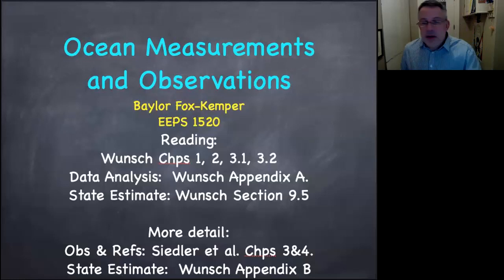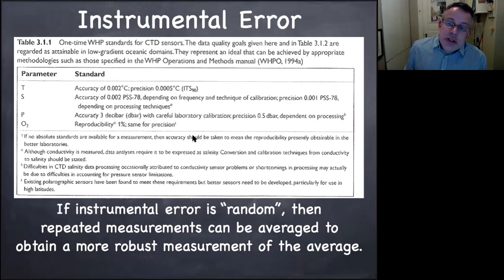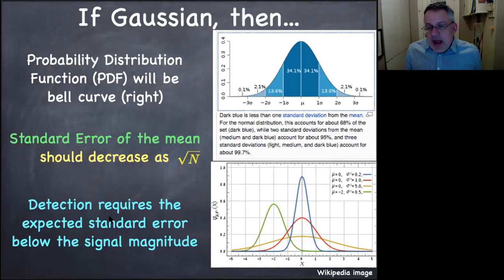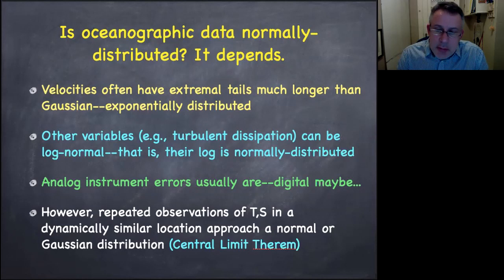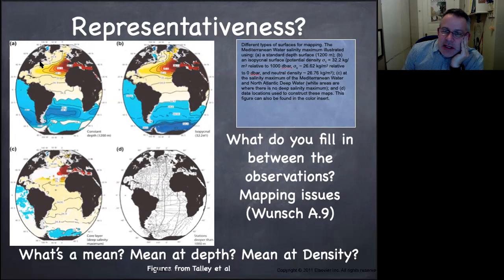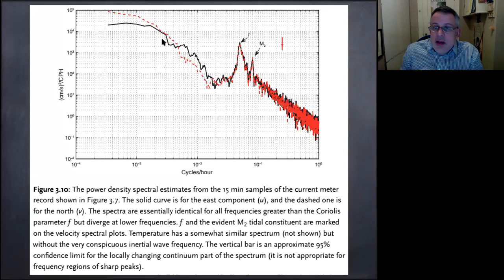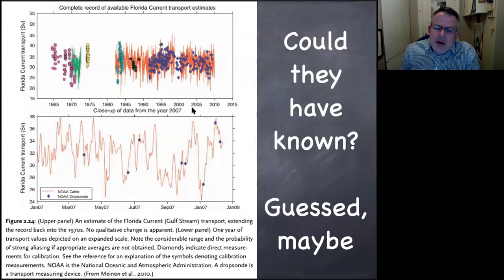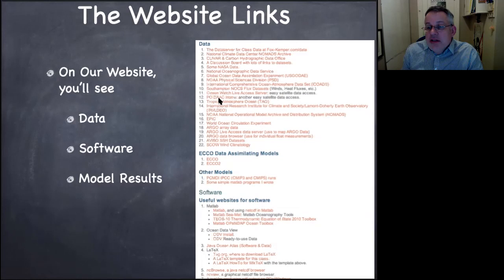EEPS1520: 01 Observations and Measurements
This video describes some observations and statistical tools used in oceanography.